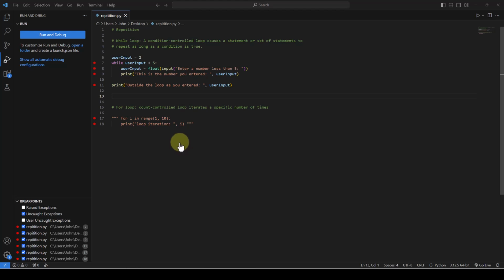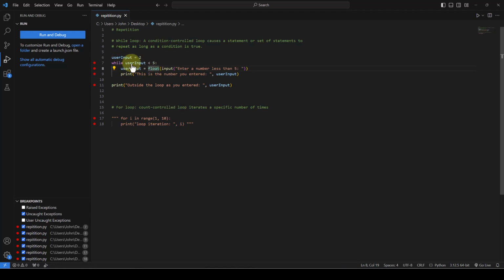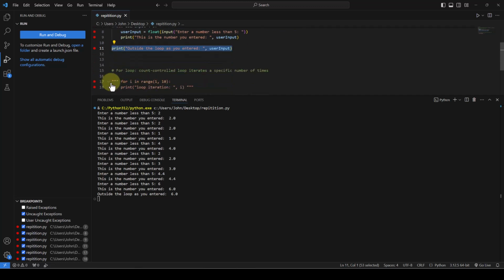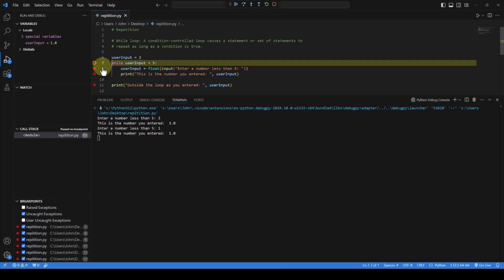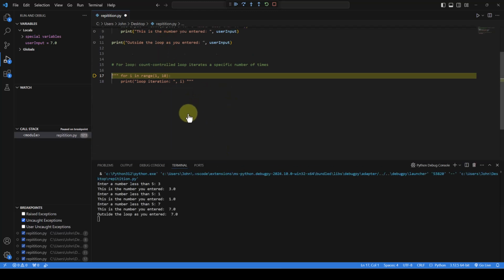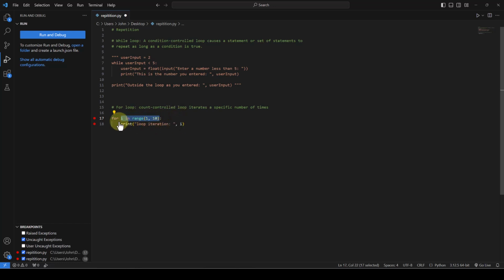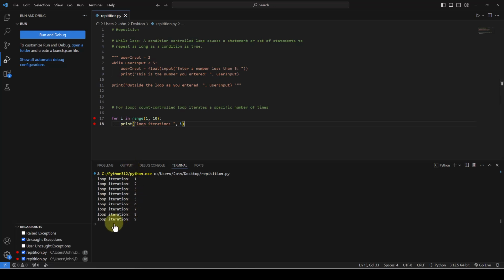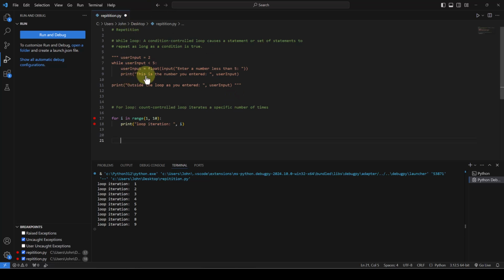Repetition in Python-for and while loops